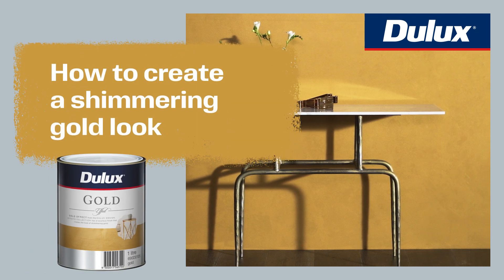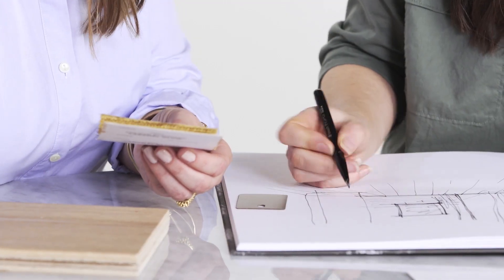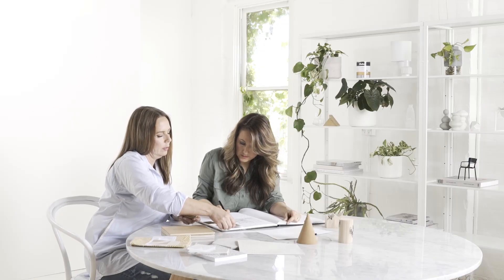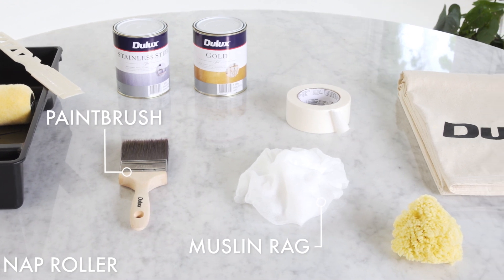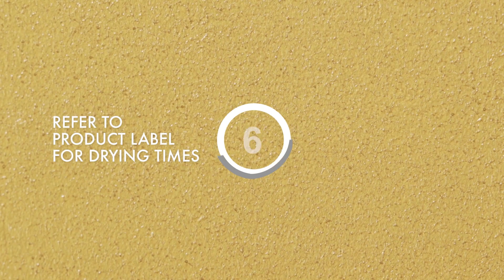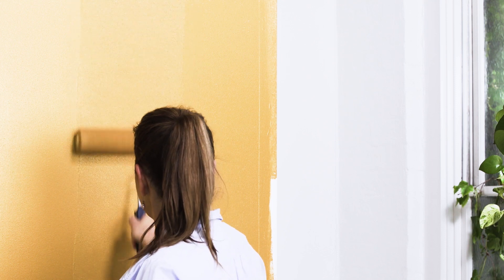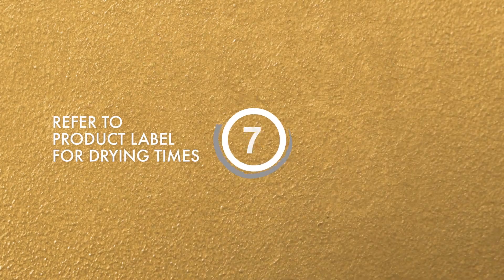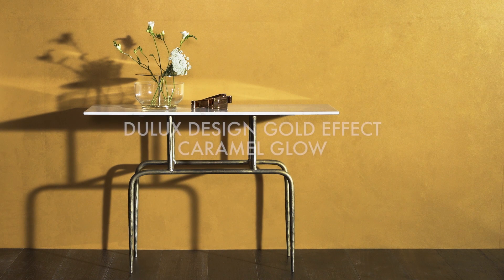How to achieve a gold or stainless steel look on your wall with Dulux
Learn how to create a shimmering gold appearance with Dulux Design Gold Effect

Chapters
00:00 Introduction
00:40 What you will need
00:56 Get started